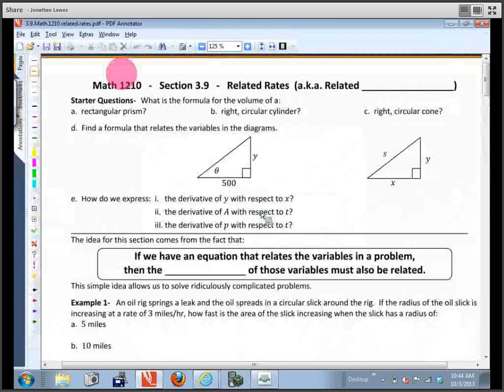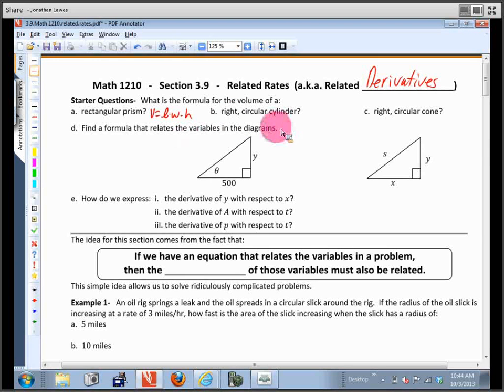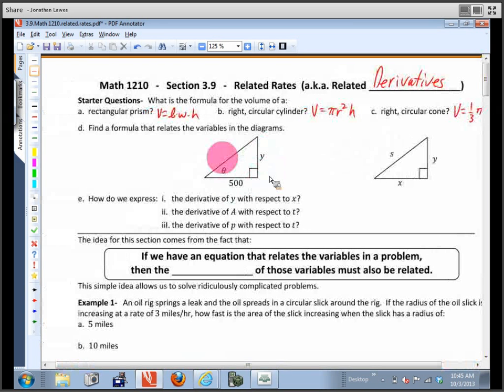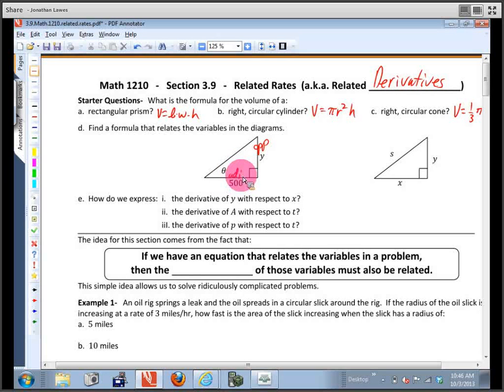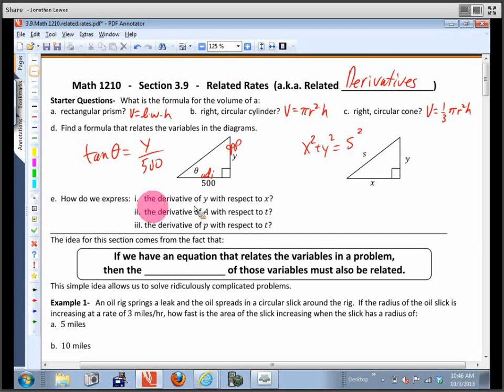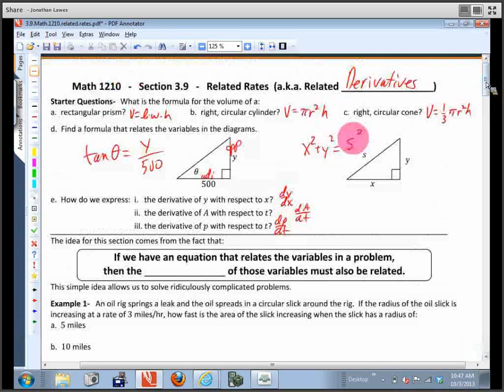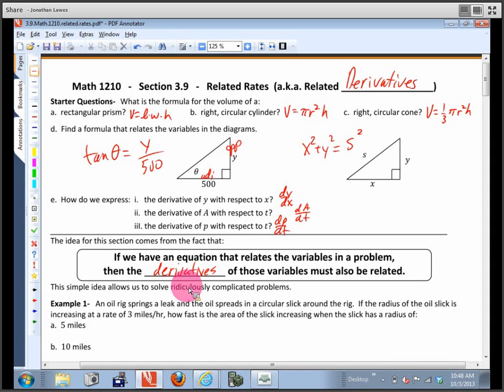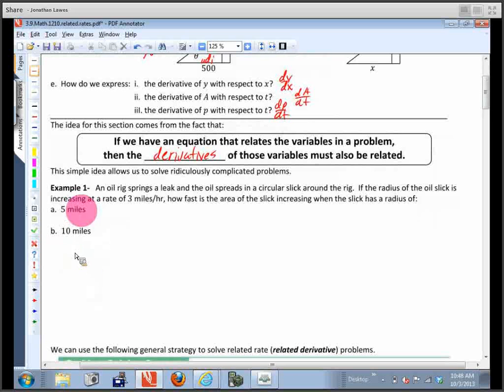Math 1210 Sec. 3.9 Intro - Related Rates